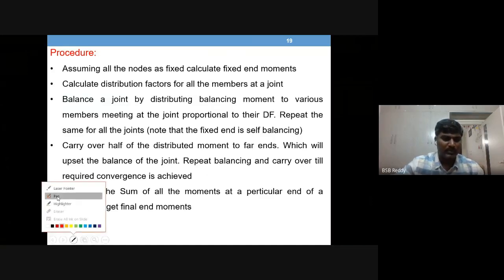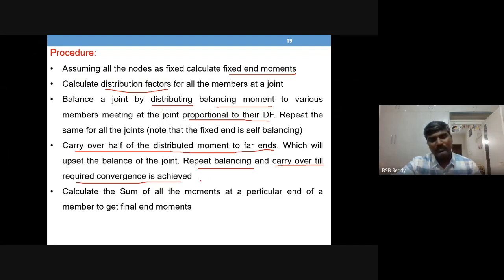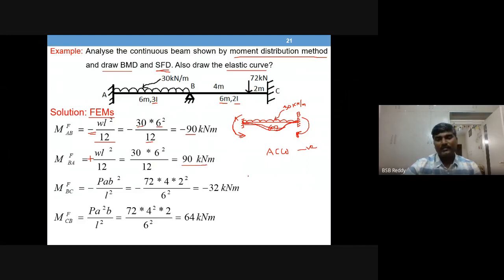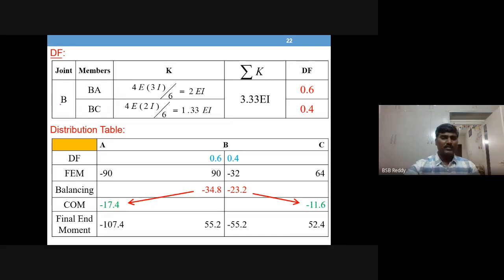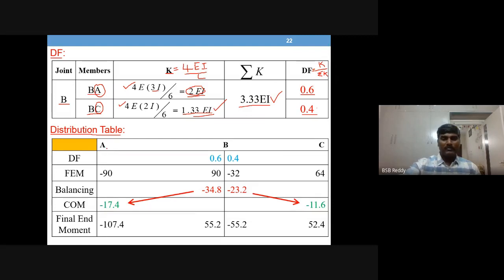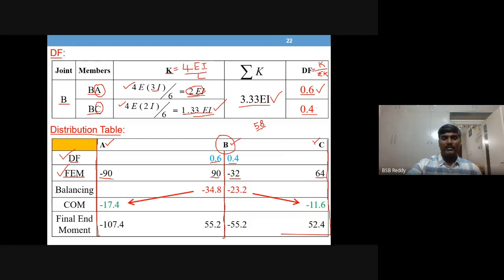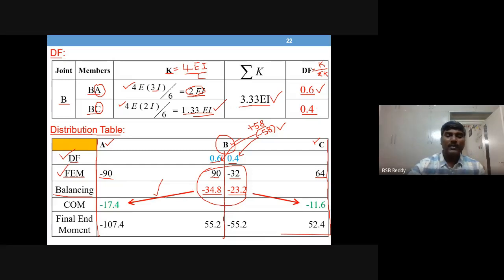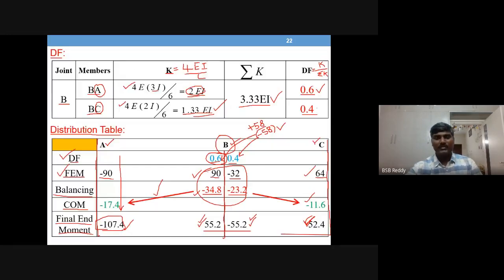moment distribution method - solved example problem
two span continuous beam with fixed ends - solved example